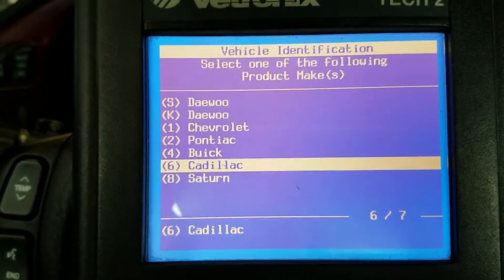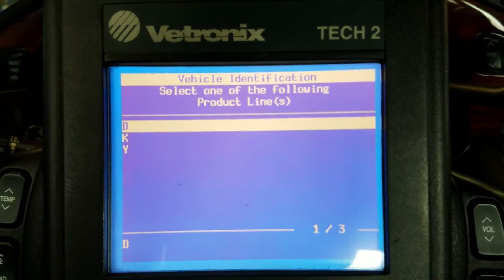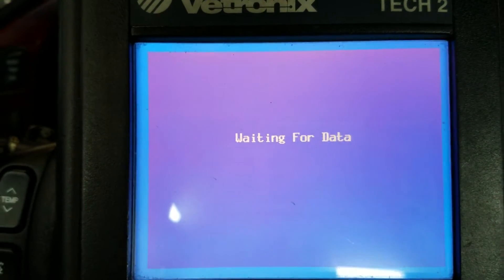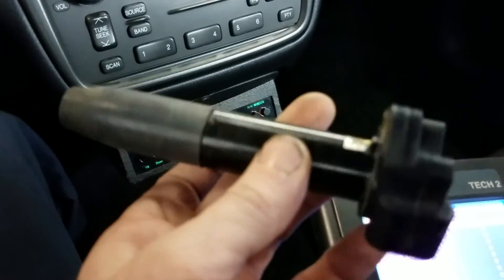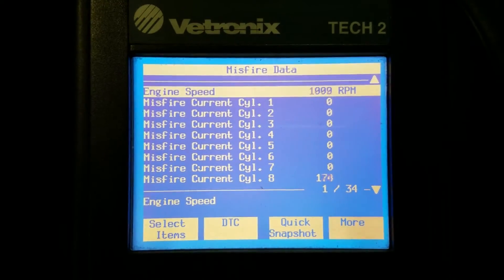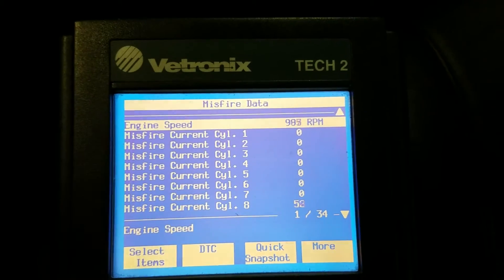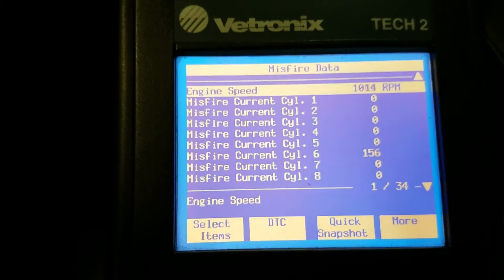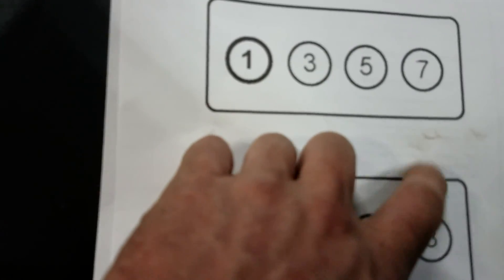4.6L Cadillac DeVille P0300 Random Cylinder Misfire Diagnostic "Easy Fix"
In this video will be diagnosing a cylinder misfire on a Cadillac DeVille 4.6 L Northstar motor. I will show you how to identify which cylinder is misfiring if you have a random cylinder misfire P0300 and once you find out what cylinder is misfiring I will also show you how to find out what's causing the misfire.

Will be swapping spark plugs will be swapping ignition coils and watching the misfire graph on the scan tool to see if the misfire Falls the ignition coil or spark plugs. Also show you how to pull fuel injectors with the GM Factory scan tool.